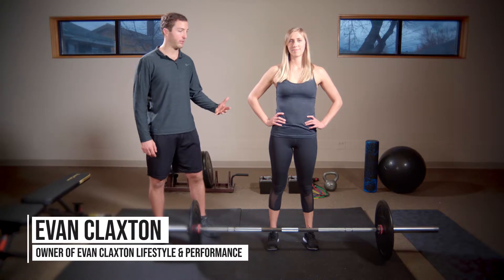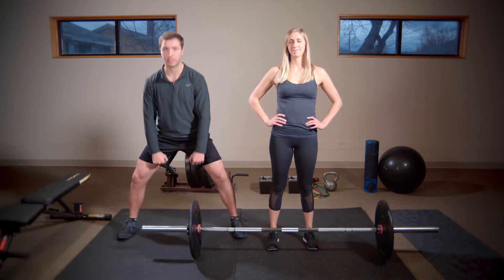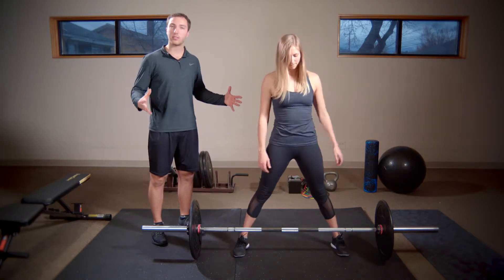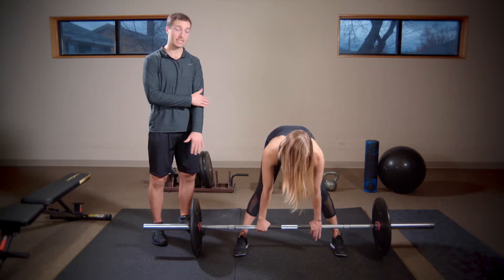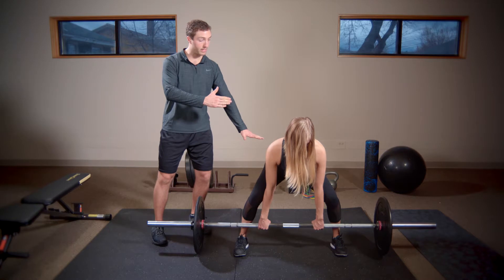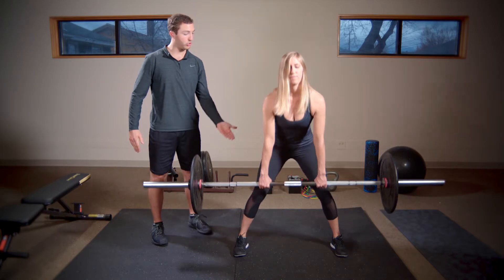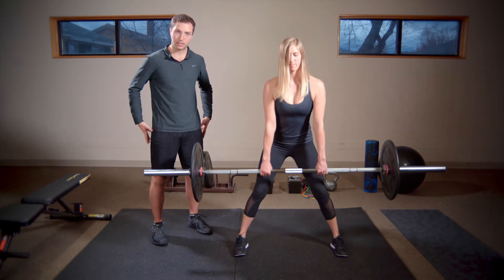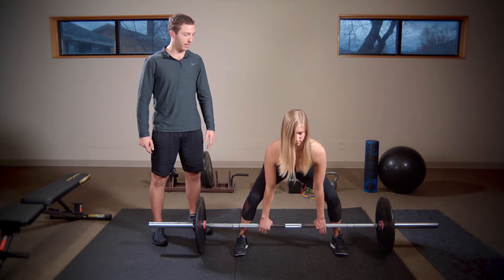Semi Sumo Deadlift - Exercise Demonstration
This video shows a brief demonstration and explanation of a semi-sumo deadlift, a lower body hinging exercise focusing on the posterior chain and quads.